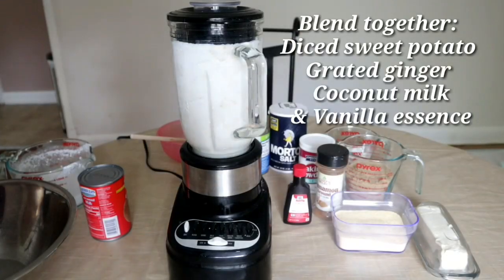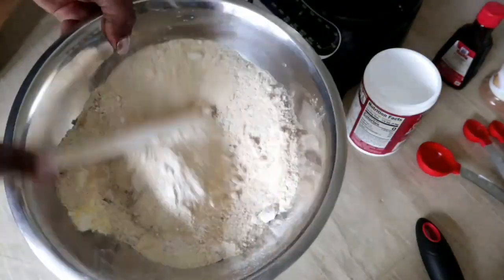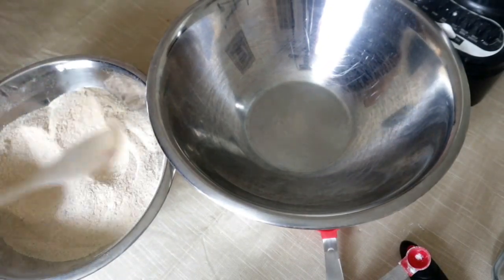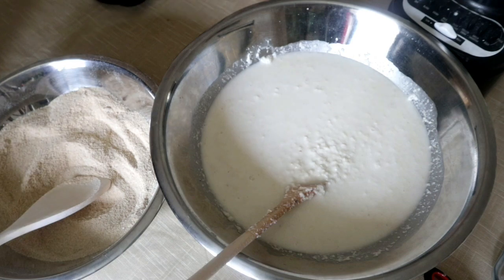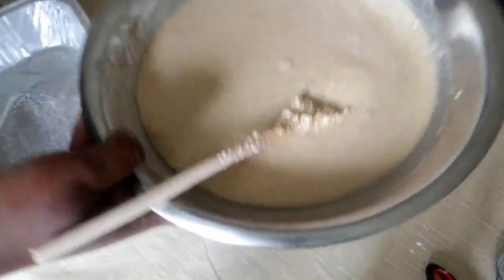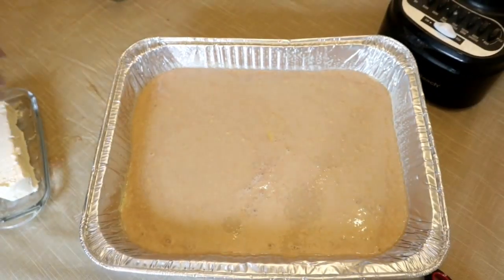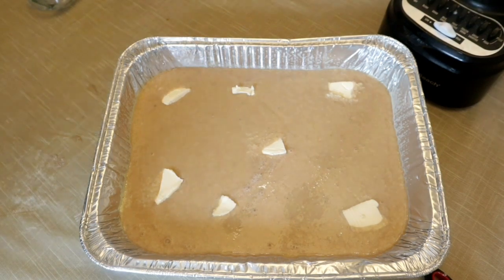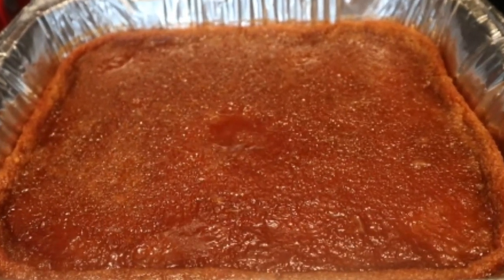HOW TO MAKE SWEET POTATO PUDDING || FRUGALLYT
Hey guys welcome back. It's been a minute I know. Today I'll be showing you my version of sweet potato pudding. This was and still is a Dominican delicacy and my family loves it.

Ps: New content will be loading soon❤